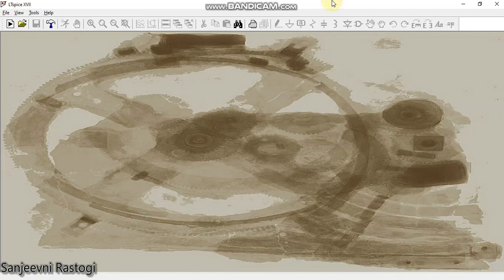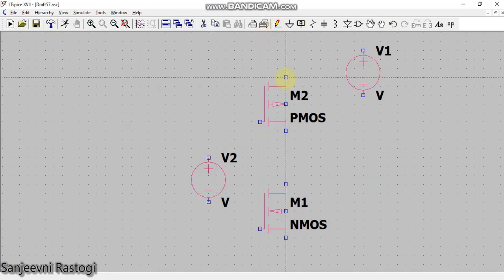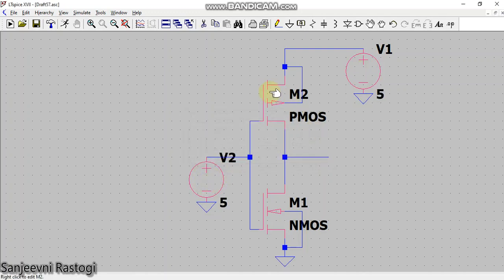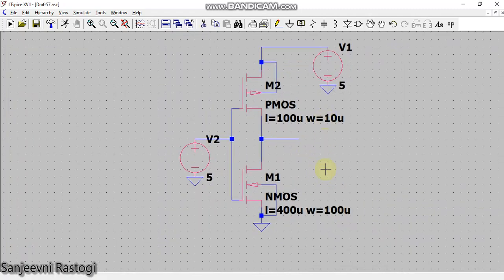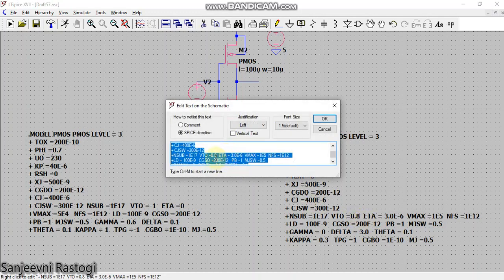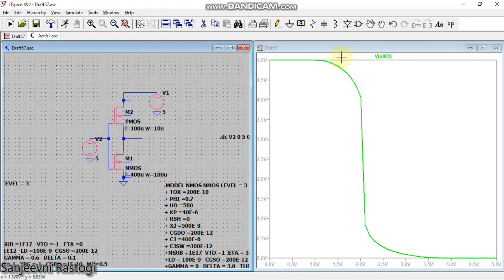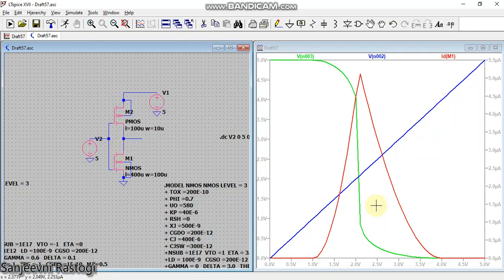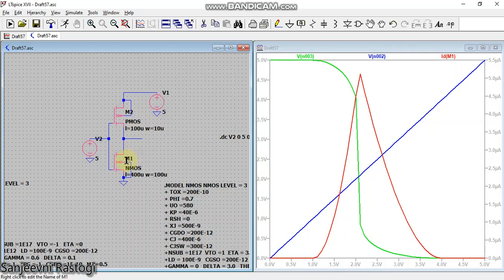Power Dissipation in CMOS Inverter | Simulation in LTspice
The power dissipation in a CMOS inverter occurs when Vin = Vth and during the transition of VTC from logic high to logic low when both the transistors are operating in the saturation region.
The same has been explained by simulating a CMOS inverter in LTspice, in this video.